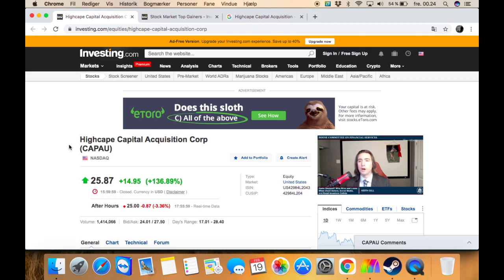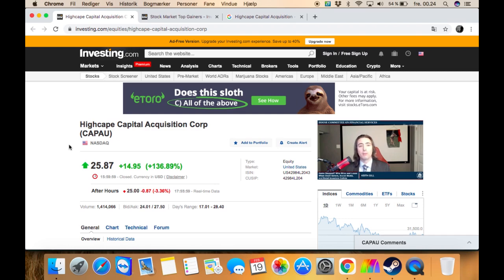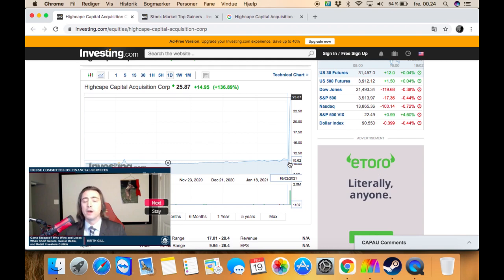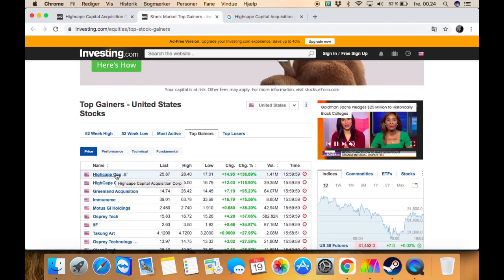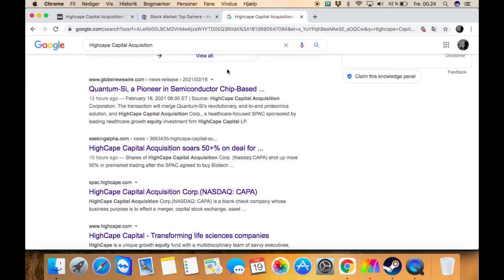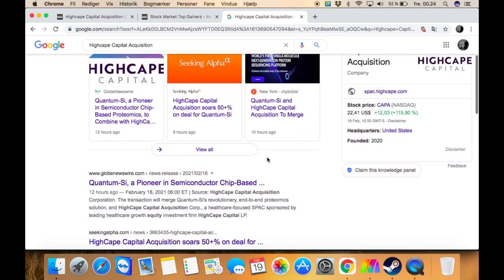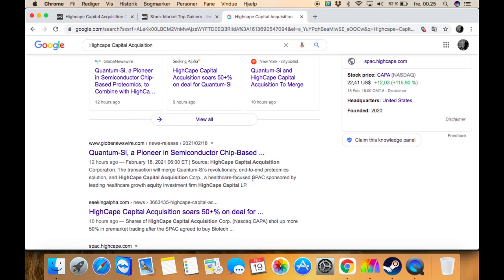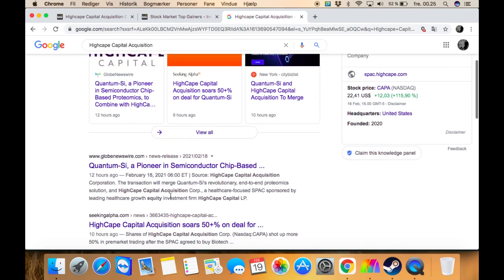Highcape Capital Acquisition Corp Stock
Highcape Capital Acquisition Corp Stock Price, top gainers in the stock market today